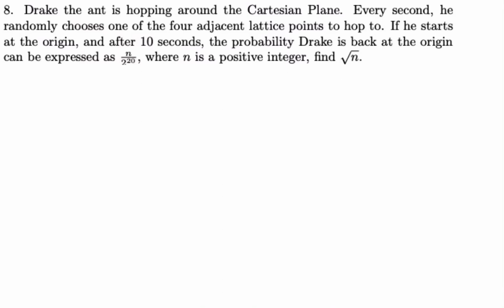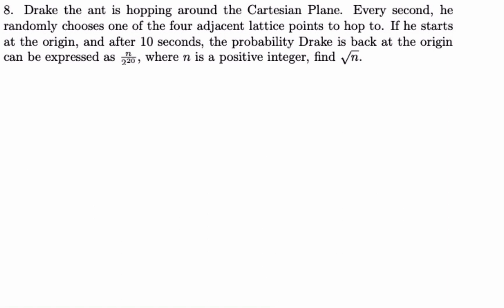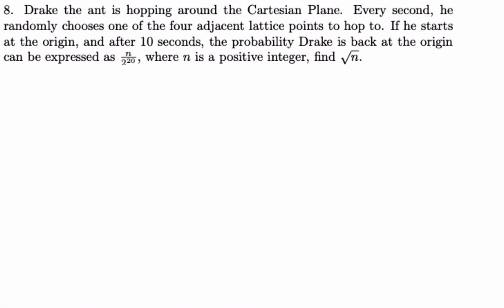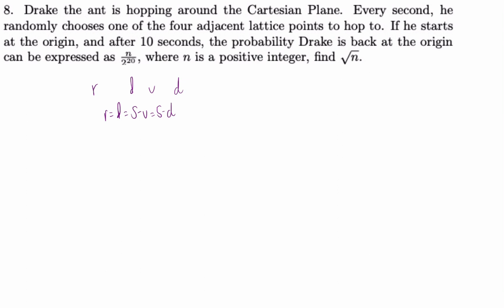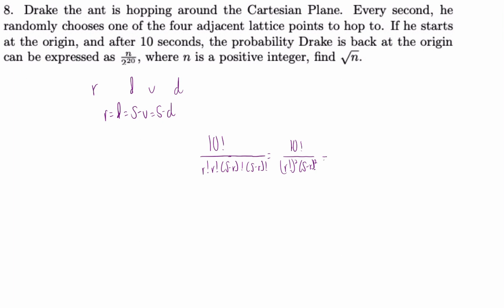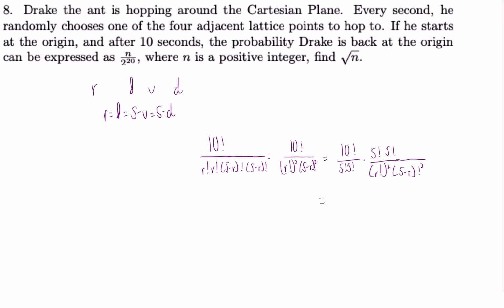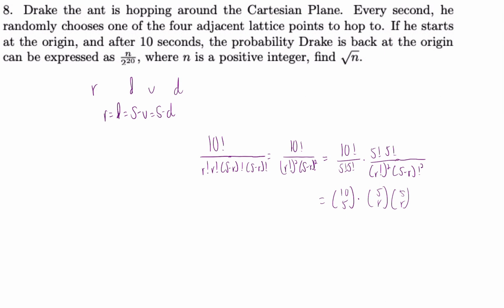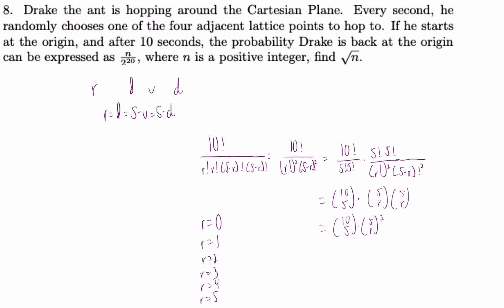2024 Math in the Matrix Competition Blitz Round Problem 8